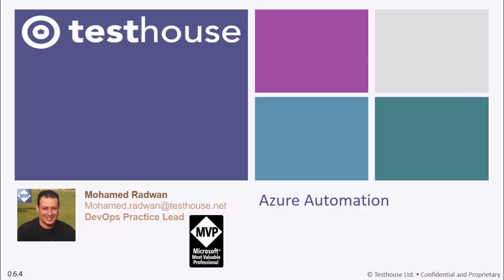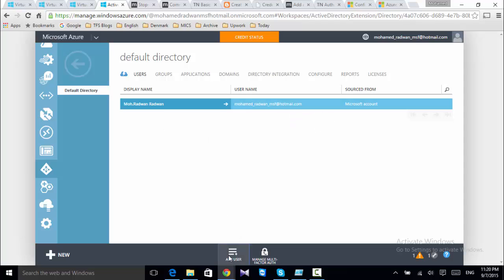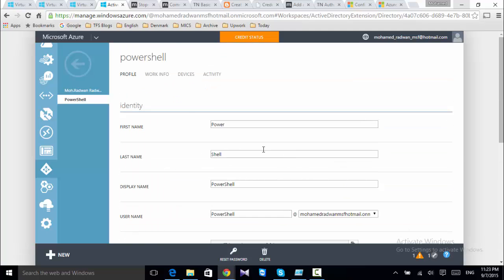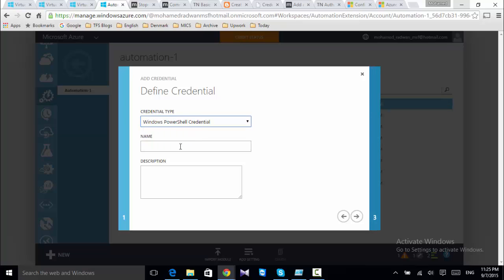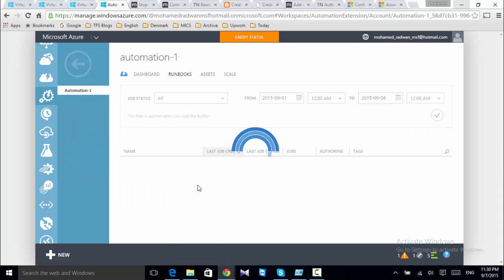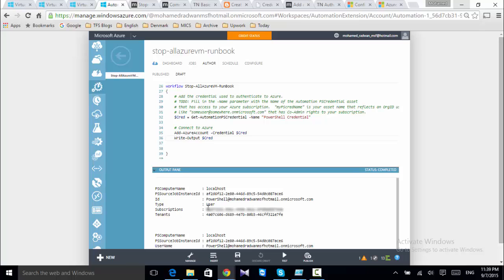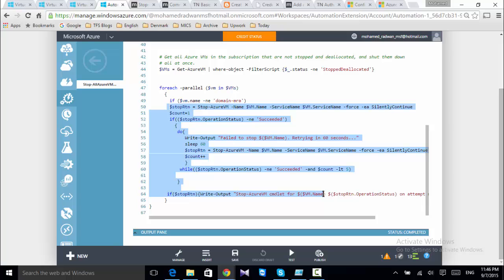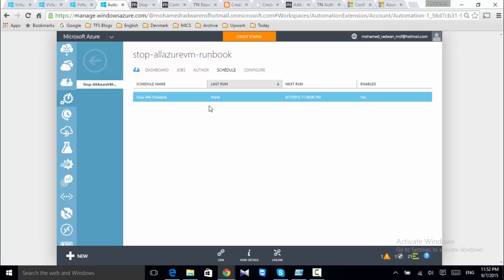Microsoft Azure Scheduled VM Shutdown with Azure Automation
Running of Virtual Machines depends on computing hours or in another words it depends on how many hours Virtual Machines are running per day.

This video will describe how to create an Automated Shutdown of Virtual Machines on Windows Azure. You will see the step-by-step instructions and a detailed walkthrough of the process of creating Runbook and Schedule for Virtual Machines and how to link the Runbook to Schedule so that it get automatically stop at pre-defined times.